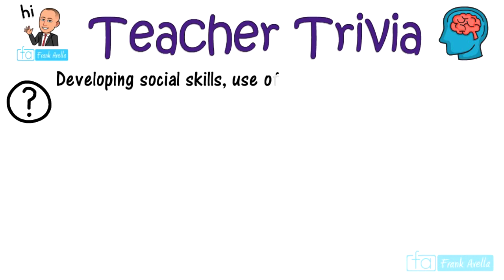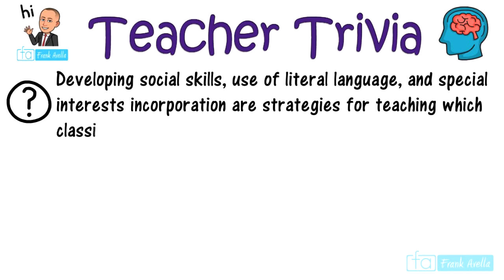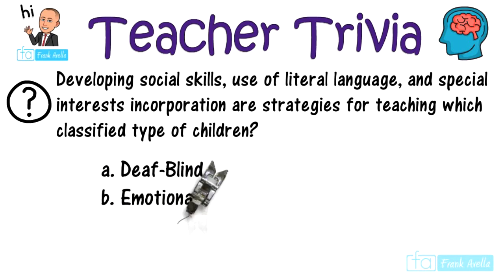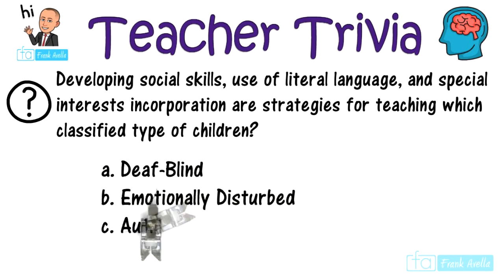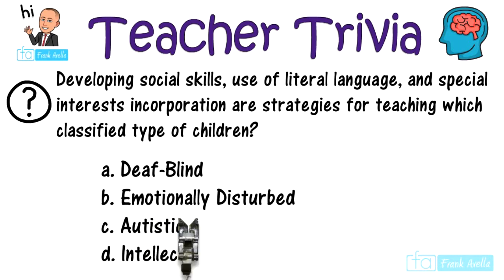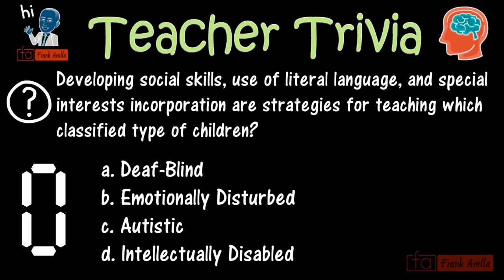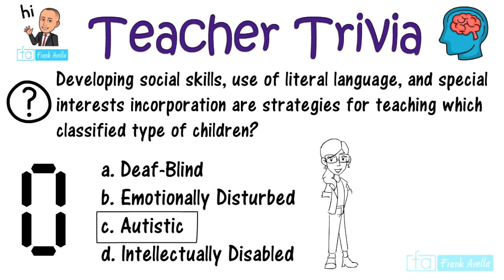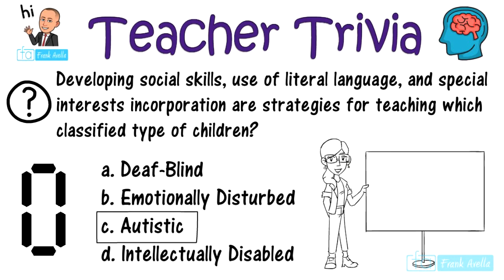Teacher Trivia #1 (Beginner Level)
TEACHERSPAYTEACHERS STORE
Classroom Posters, Courses, Lessons, Presentations, and More

Teacher trivia provides multiple choice questions to teachers in an effort to test their knowledge and understanding of pedagogy, teaching practices, educational law, standards, technology integration, best practices, special education, and more topics related to teaching. Being a teacher, there are a variety of different topics that should be understood in order fulfill professional development requirements. These questions are taken from all over, some are from graduate level coursework in the field of education or special education. Other questions are created specifically by the YouTube channel. This video is part of the teachings in education playlist entitled teacher trivia. Videos are meant to be published at least once a week. We hope you join in and appreciated everything.